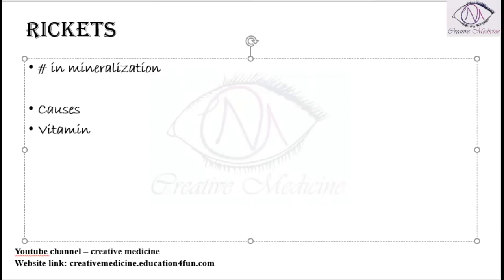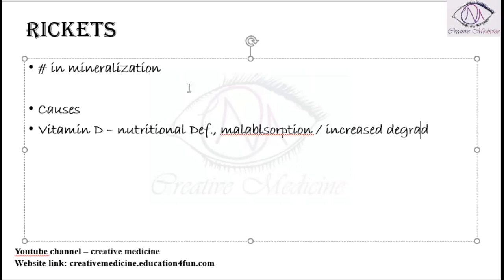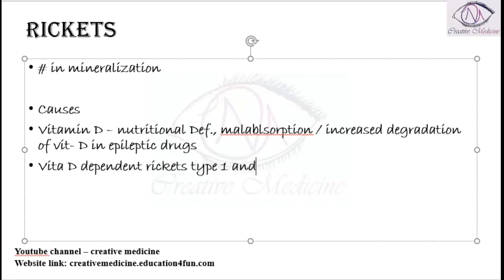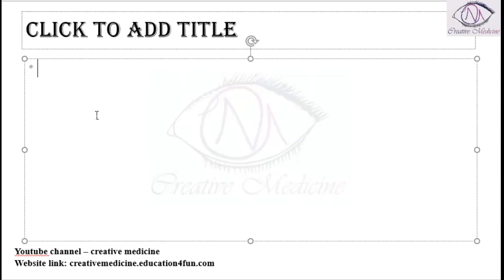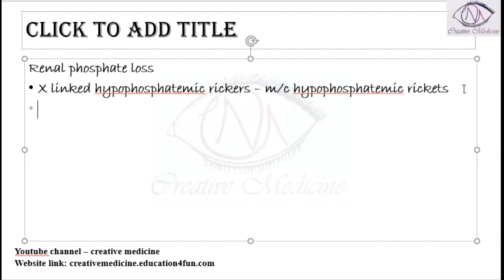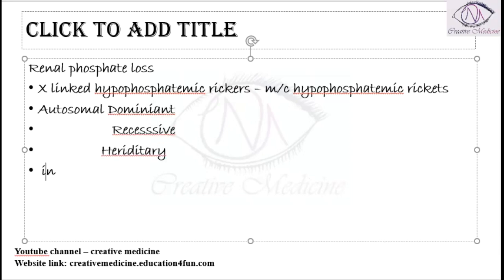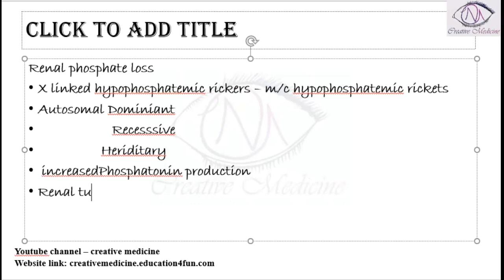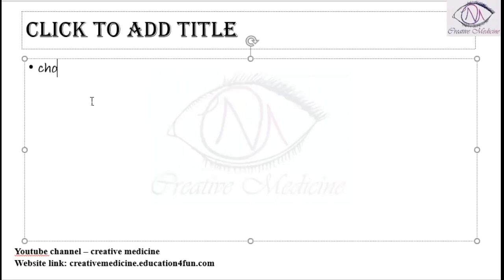Lec 1 Rickets Causes mp4 || PEDIATRICS